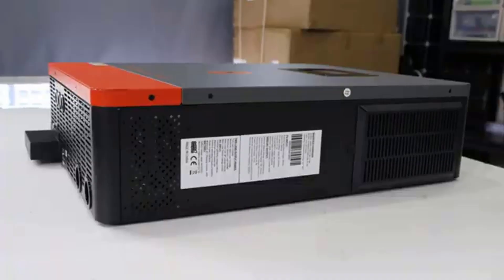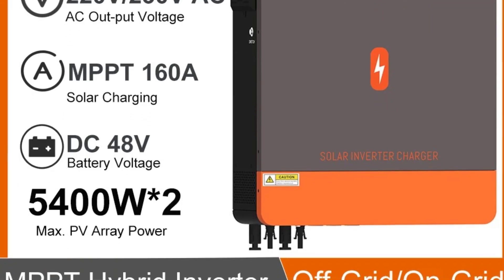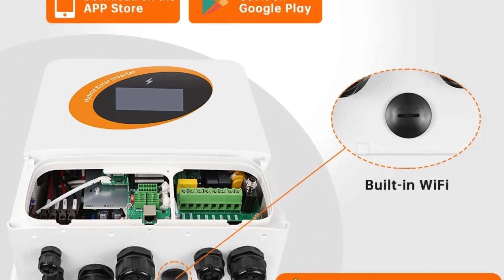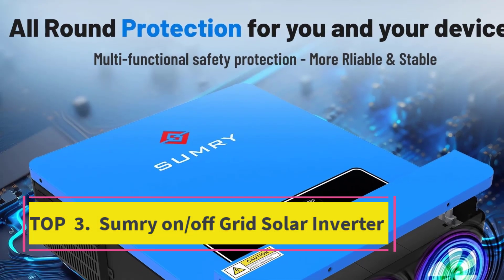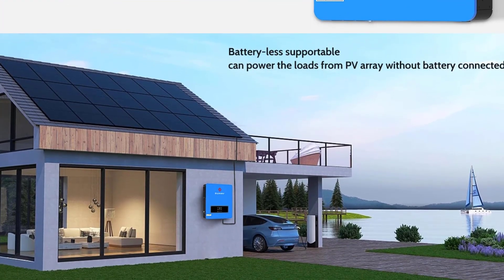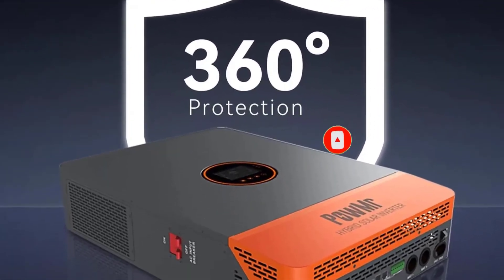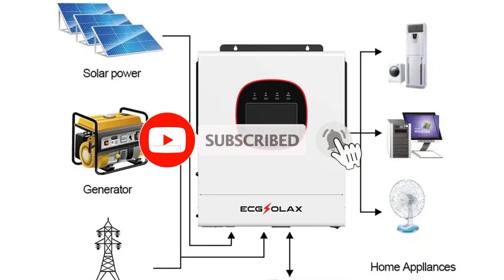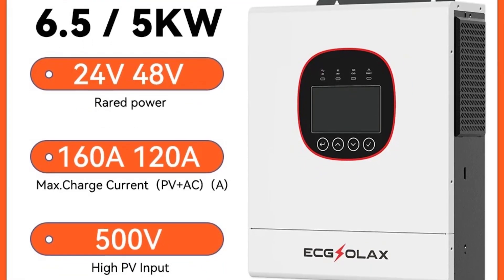👉Top 5 Best Off Grid Solar Inverter 2025 | Efficient, Reliable & High-Power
Best More Grid Solar Inverter

Looking for the best off-grid solar inverter in 2025? ☀️⚡
We’ve ranked the Top 5 best off grid solar inverters of 2025 – from budget-friendly solar inverters to high-capacity hybrid inverters that ensure reliable power supply in homes, RVs, farms, and off-grid cabins.

🔥 What you’ll discover in this video:

Best budget off grid solar inverter 2025 💰
Best hybrid solar inverter 2025 🔋
Best off grid solar inverter for home 2025 🏠
Best off grid inverter for RV & cabin 2025 🚐
Best high power off grid solar inverter 2025 ⚡

👉 Watch till the end to see which off-grid solar inverter is #1 in 2025!

00:00 – Introduction
00:28 – US Stock 10.2KW Solar Inversor 48VDC
02:15 – New Arrival jsdsolar 6KW 48V On/Off Grid Hybrid Solar Inverter
03:05 –  Sumry on/off Grid Solar Inverter
05:55 – PowMr 10KW Split Phase Inverter 48V 110V 220V Hybrid Solar Inverter
06:45 – ECGSOLAX 6.5KW 5KW Hybrid Solar Inverter
07:30 – Final Verdict